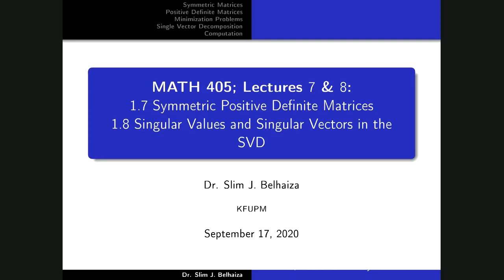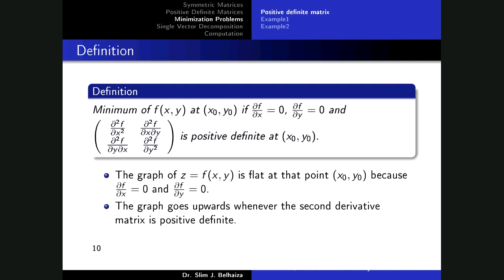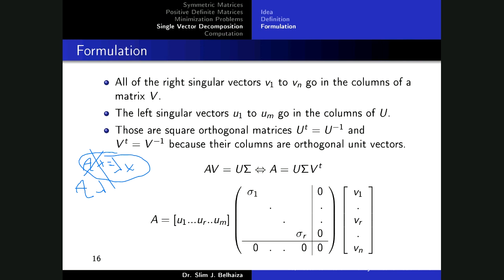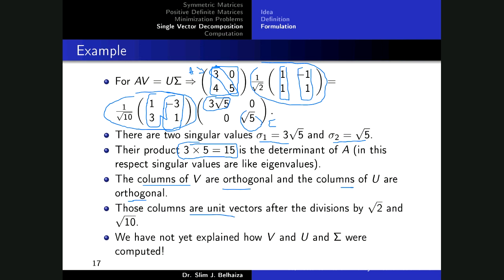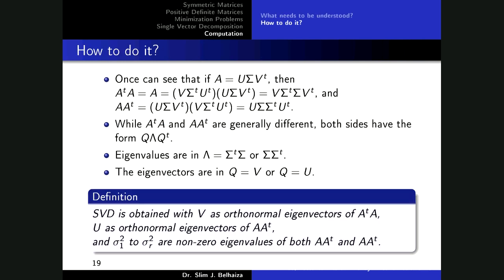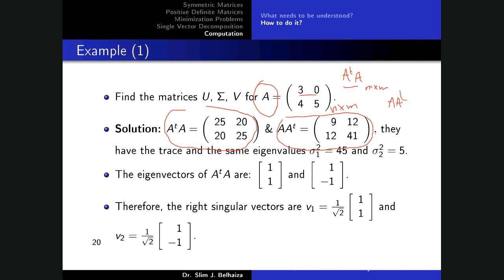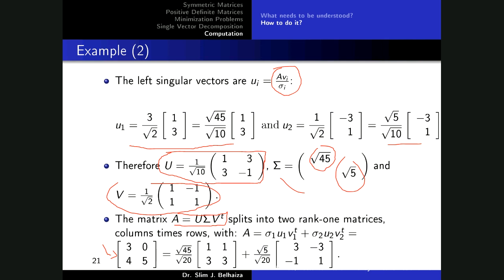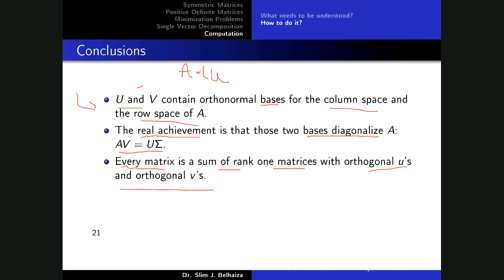Lecture7:1.7&1.8 Symmetric Positive Definite Matrices & SVD (Part II), Math405: Learning From Data.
In this lecture, we continue with Symmetric Positive Definite Matrices & Singular Value Decomposition (Part II).

References:
S. Belhaiza, Python code.